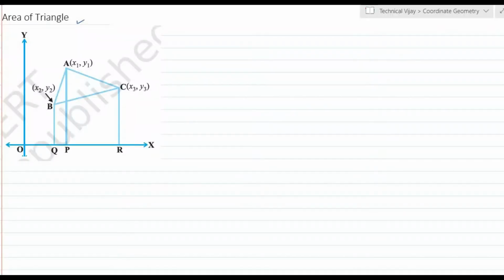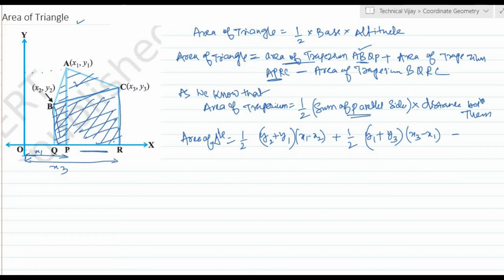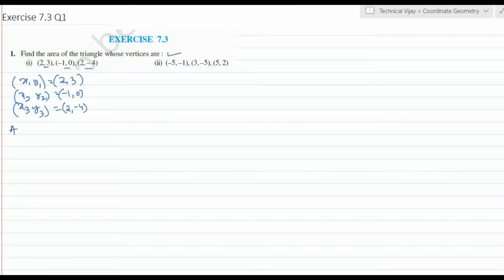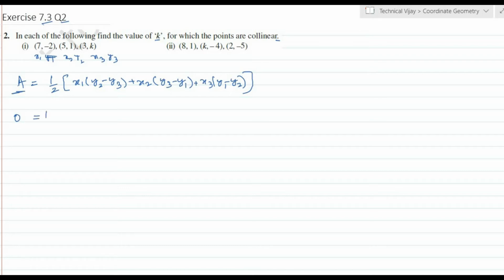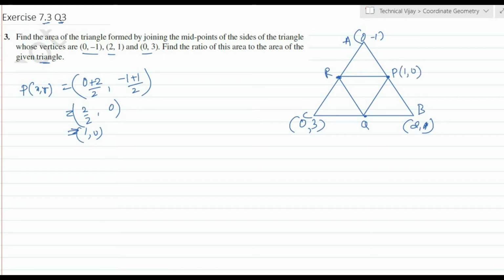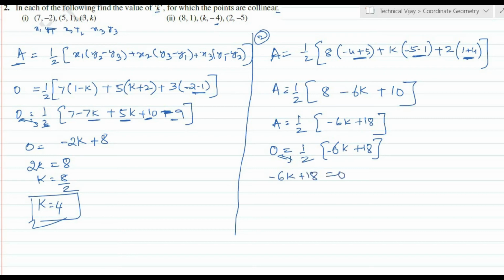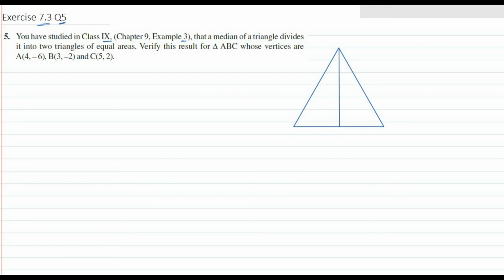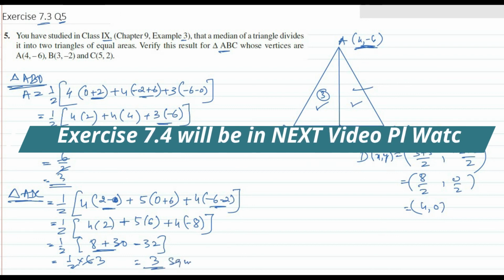Chapter 7 Exercise 7.3 All Questions Solved Class 10 Maths Coordinate Geometry NCERT Technical Vijay